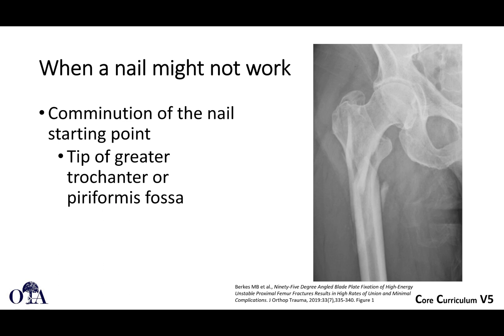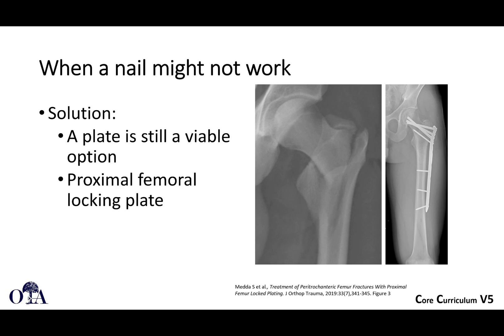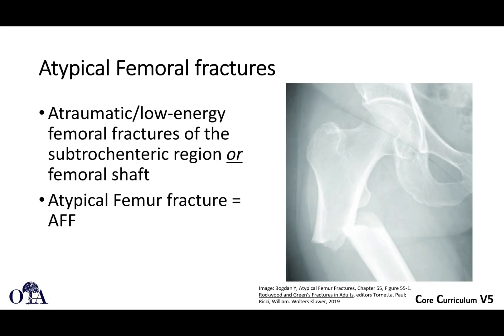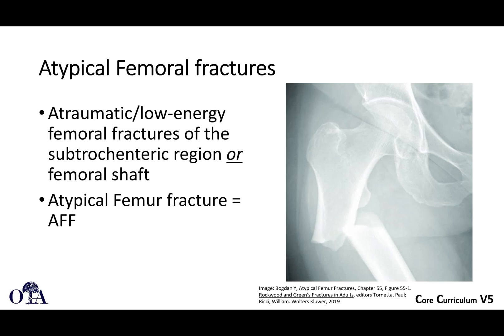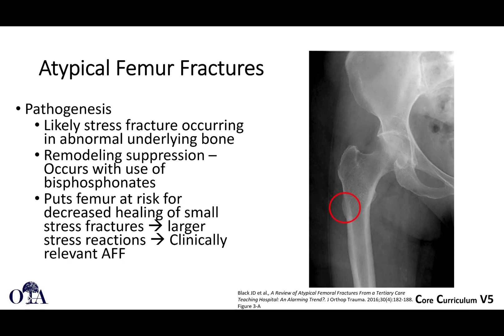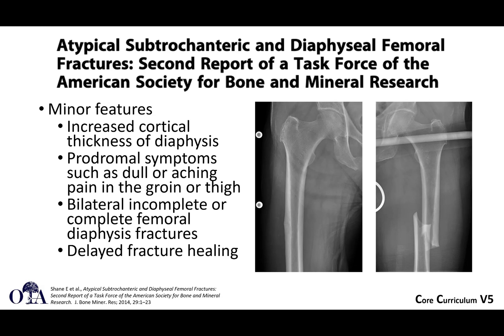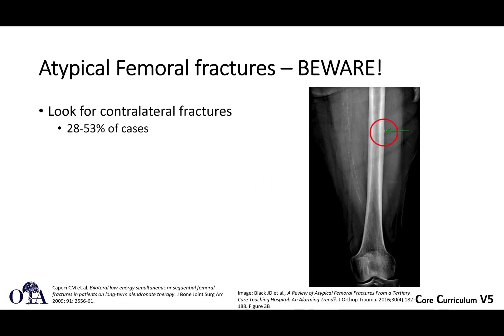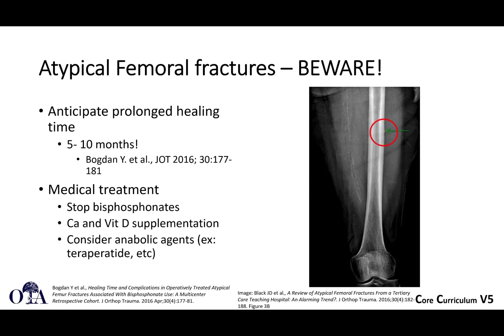Subtrochanteric femoral fractures - 3 of 3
From OTA CCv5 - Controversies and plate indications for subtrochanteric femur fractures, and atypical femoral fractures from prolonged bisphosphonate use.